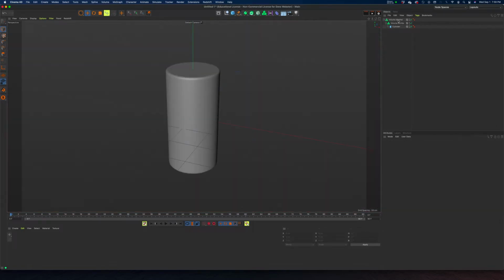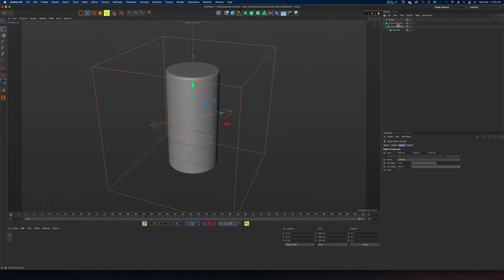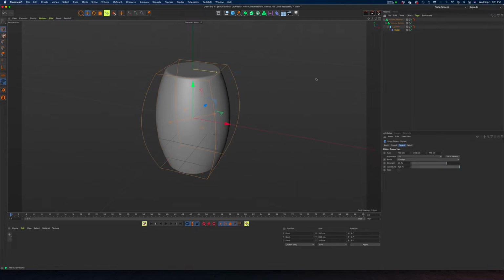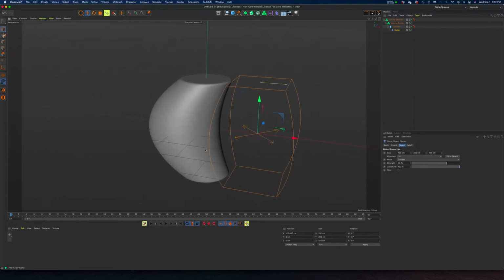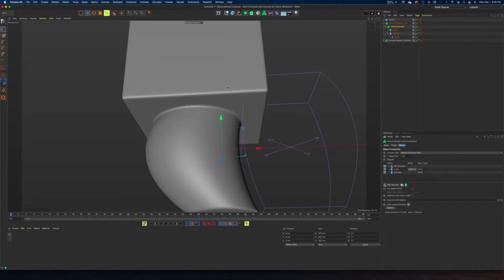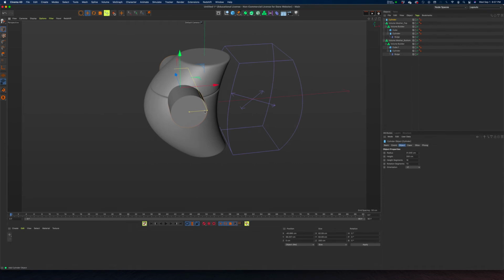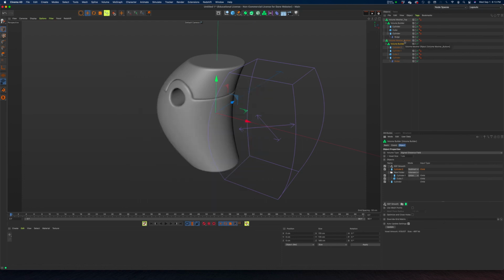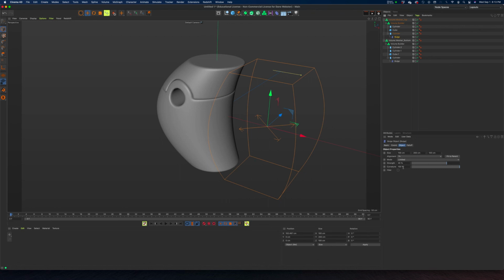Part Lines using Intersect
Using an intersecting Primitive within the Volume Builder / Mesher workflow in Cinema 4D to create part lines.